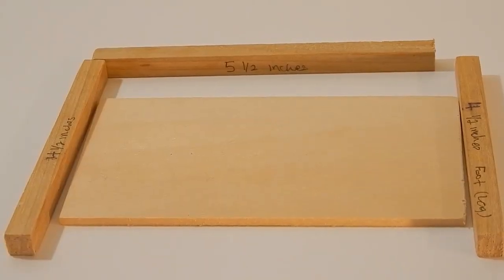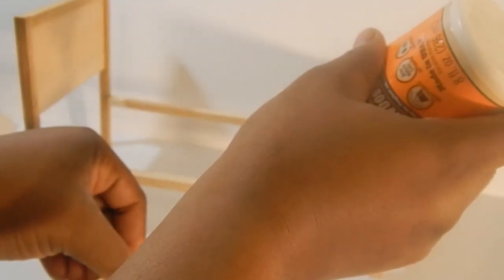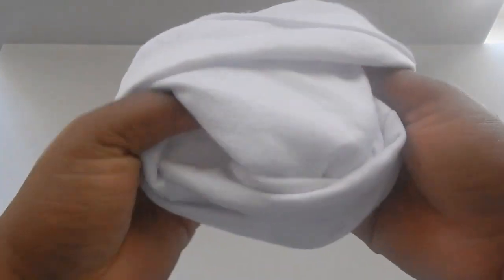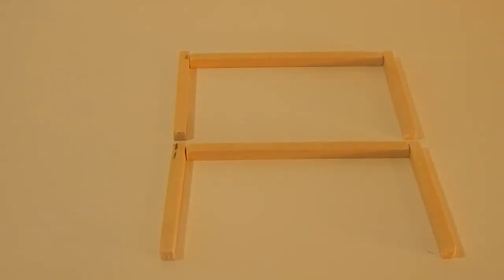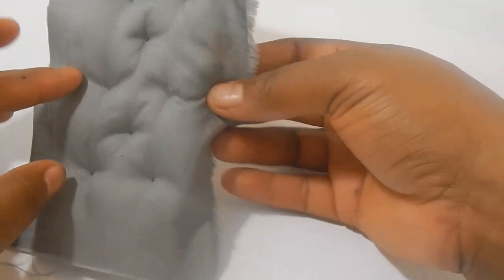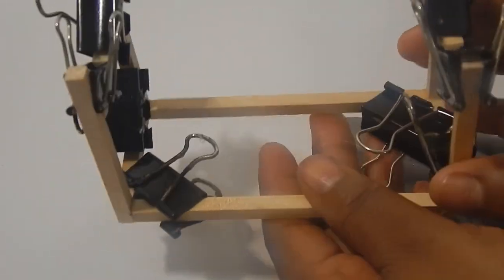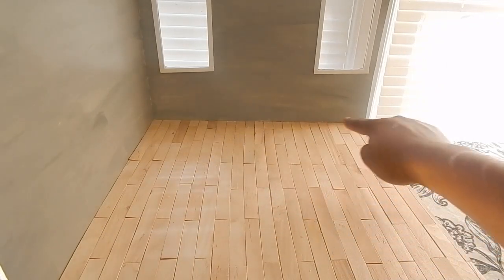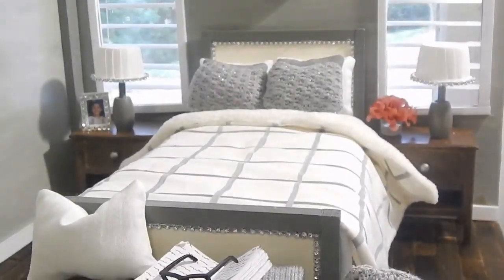DIY: How To Make Doll Bedroom: Handmade Barbie Doll room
I had a lot of fun making this video and I hope you do as well. I had to cut some scenes from the video to keep it short so please feel free to ask me questions in the comment box below if you are unsure of any parts of this video.

Materials needed:
- Dowels 2 sizes
          * 3/8 inch for the bed
          * 1/4 inch for the bench
- Bass wood
- felt
- Cloths (grey &  white) * use a different texture grey cloth for the decorative pillows
- Fiber fillings (used for the pillows and the bench)
- Foamboard
- Cardboard
- Jumbo popsicle sticks
- Wood glue
- Glue sticks
- Binder clips
- Paints (brown, grey, coral blush, and off white)
- brown wood stain color
-  Paper condiment cups, jumbo barrel wooden beads, small round wooden dowel (used for the lamps).
- Silver rhinestone mesh
- Soft microfiber cloth (used to make the back part of the blanket and the small round pouf on the wall.